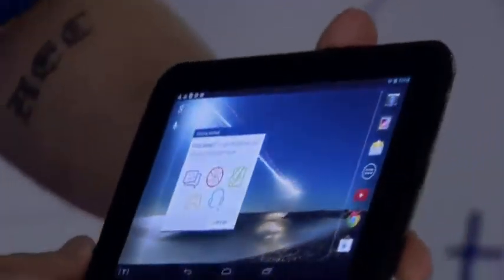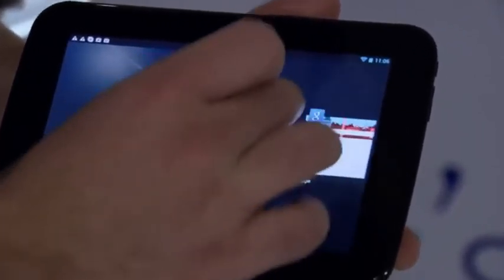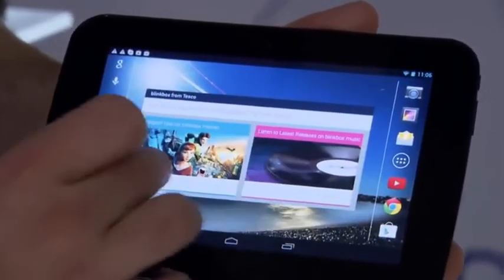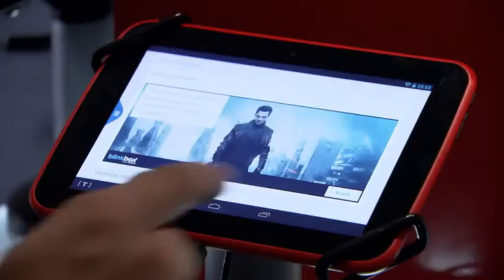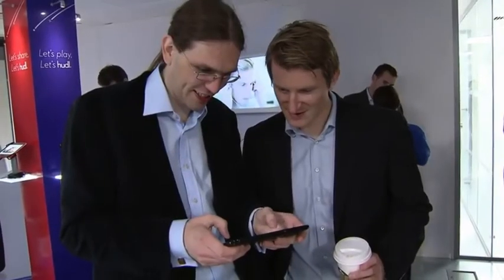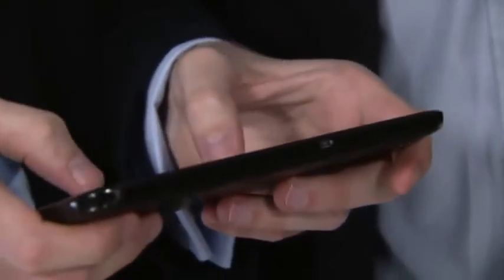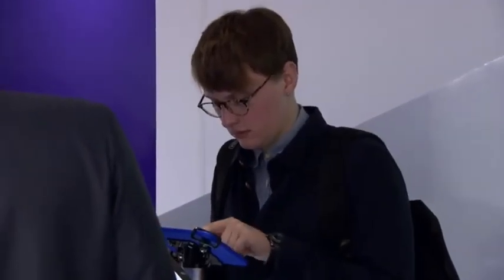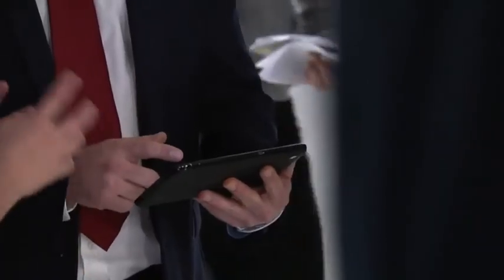Tesco launches 7 inch Hudl tablet with 1.5GHz quad-core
Tesco today launches Hudl, a new 7 inch HD tablet that aims to open up a world of entertainment and connectivity to all. It has been designed by Tesco for its 20 million customers and more, focusing on accessibility and convenience.

With super-fast 1.5GHz quad-core processor and dual-band Wi-Fi, users will find Hudl a great companion for their needs, from films, music and TV through to staying in touch, learning new things, shopping and playing games. The scratch-resistant HD display screen is beautifully clear and with 243 pixels per inch, it's perfect for enjoying HD movies in 16:9 widescreen. It has up to 9 hour video battery life and 16GB of memory which can be extended to 48GB.

Hudl combines the best of Tesco with the Android Jellybean 4.2.2 operating system meaning that customers can access everything on Google and over a million apps.

Hudl comes in four colours and will be available to buy in store and online (on Tesco.com and Tesco Direct sites) from 30 September and will retail at £119. Hudl will be available on Clubcard Boost* where customers can double the value of their vouchers, meaning many will be able to buy it for less than £100.

So geht Info heute... RatgeberTV produziert und publiziert News aus den Bereichen Home, Life, Reisen, Wellness & Gesundheit. Infotainment für TV und Neue Medien.